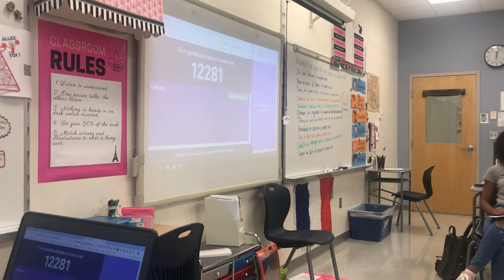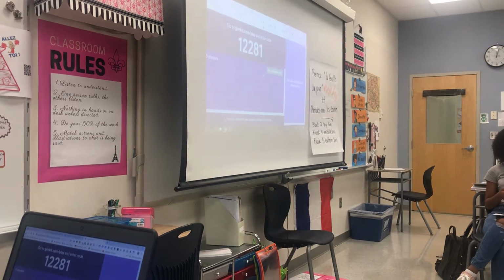Cycle 1 Phase 2 Block 4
French I setting up Gimkit Kit Collab and playing as guided review